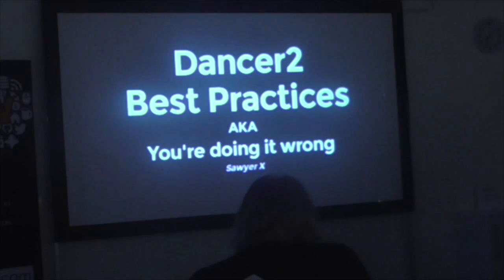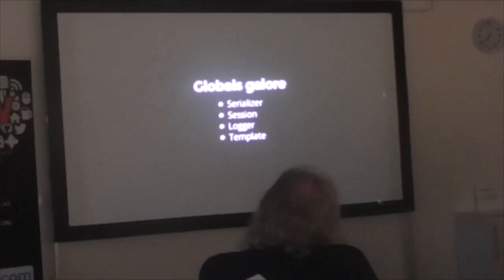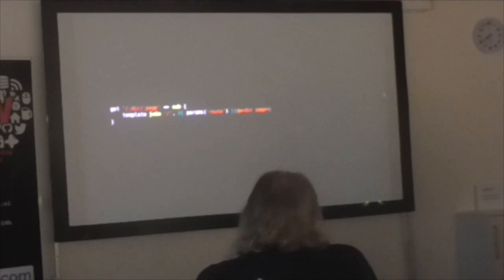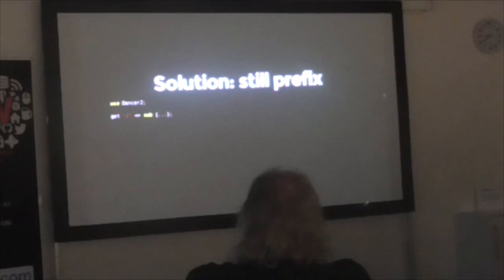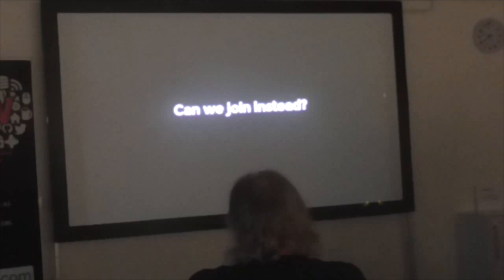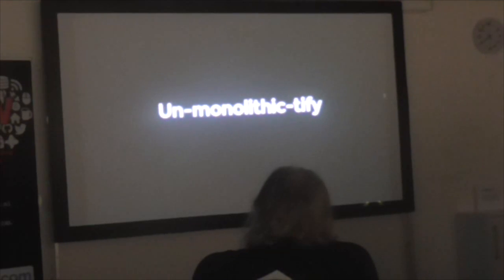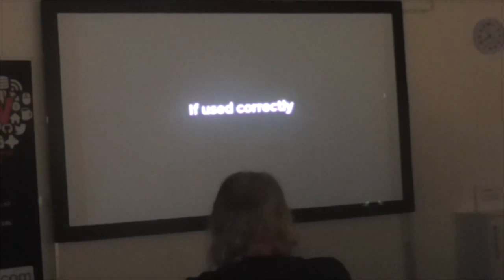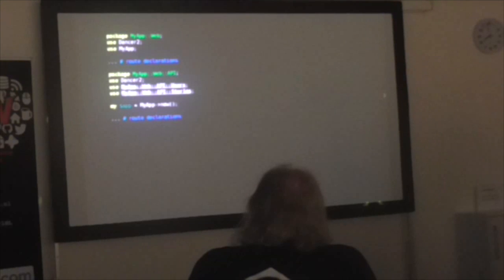"Dancer2 best practices" - Sawyer X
You're probably doing it wrong and don't want to read a bunch of articles. Here's the summary with plenty of code examples instead.

AmsterdamX.pm - 30 March 2015